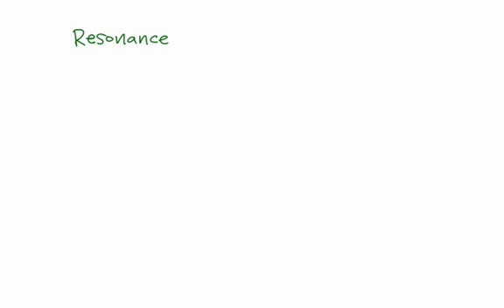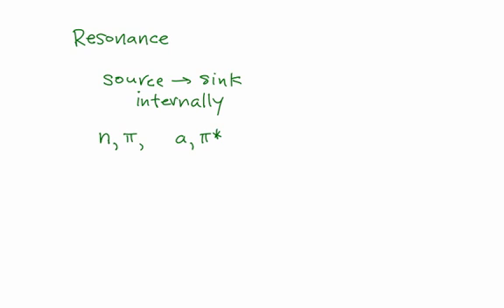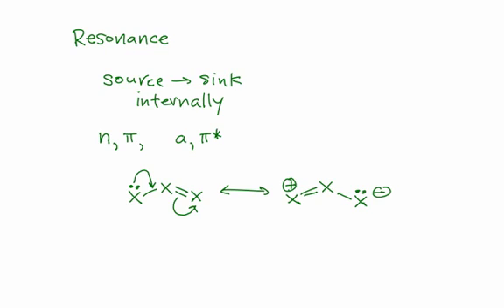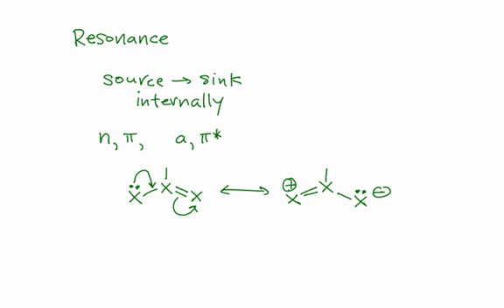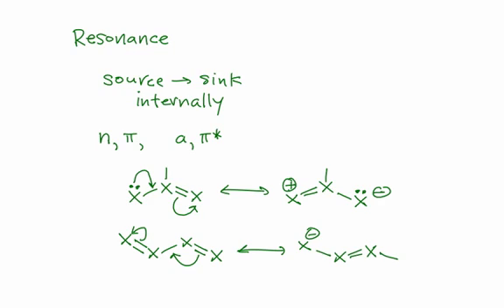Resonance and the Building Blocks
The building block formalism and the six electron sources and sinks can help us enumerate a molecule's possibilities for resonance.